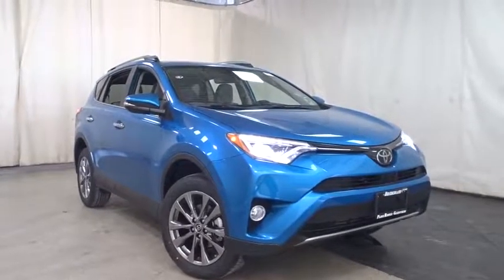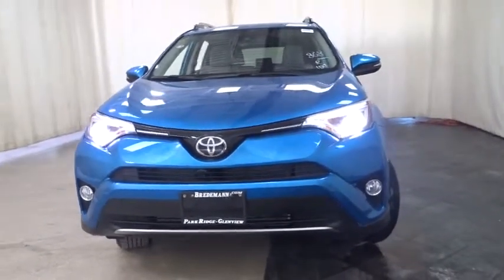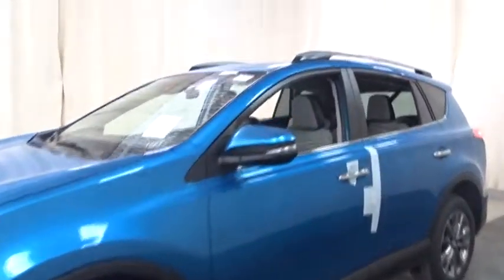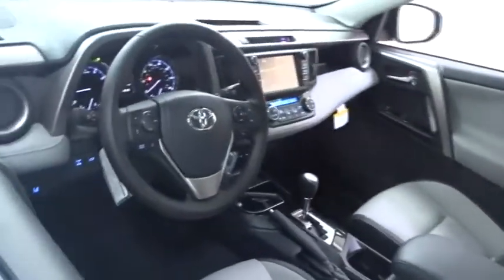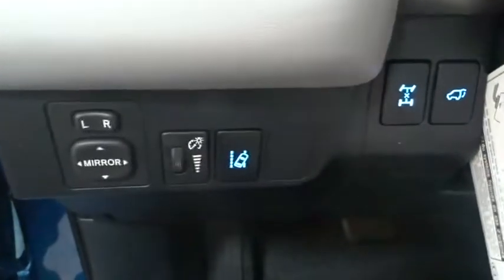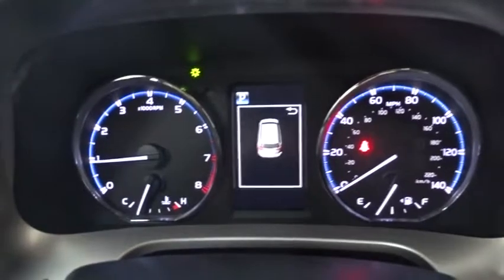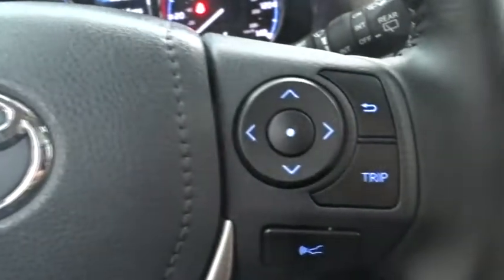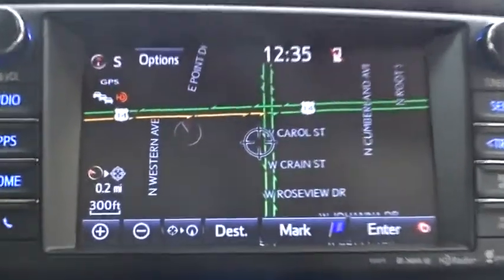2018 Toyota RAV4 Des Plaines, Elmhurst, Schaumburg, Chicago, Naperville, IL T51398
Electric Storm Blue New 2018 Toyota RAV4 available in Des Plaines, Illinois at Bredemann Toyota

Bredemann Toyota
1301 W Dempster St